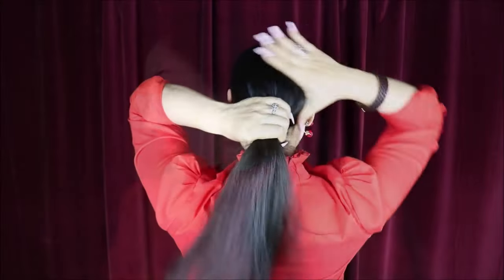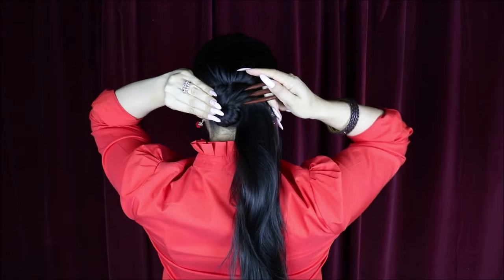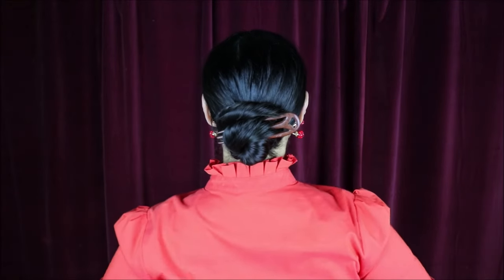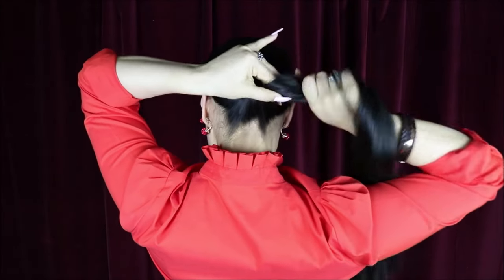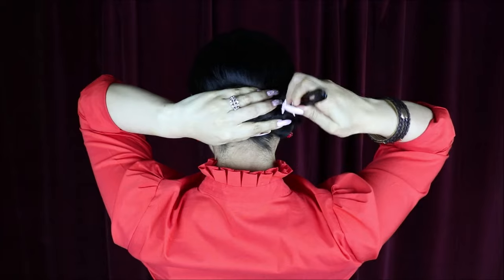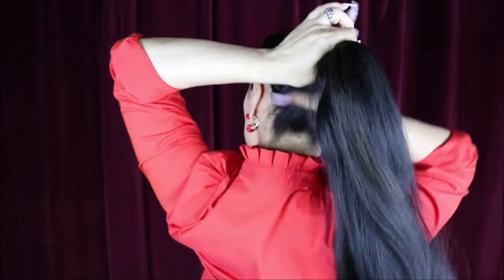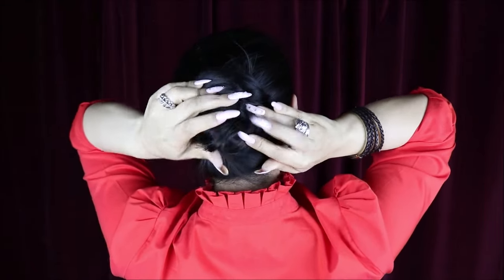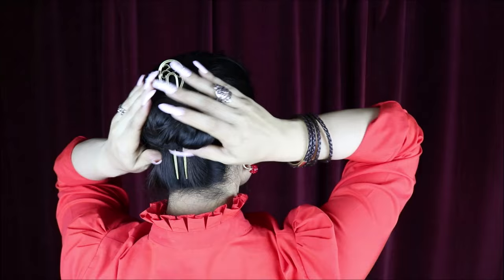3 Easy Bun Hairstyles Using a Hair Prong 🖤 Hair Fork For Long Hair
Hello everyone, today I'll be showing you a tutorial on how I make a bun using a hair prong and a hair fork. These are my favorite everyday go to easy way to style my hair.

Song by Doug Maxwell
Song Title : Lau Tzu Ehru